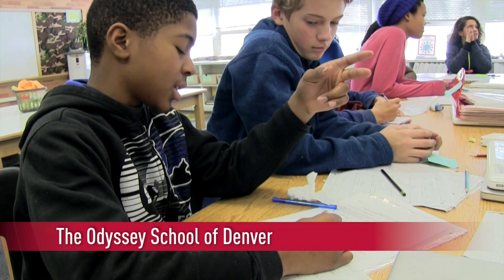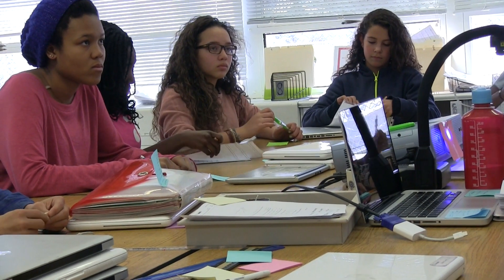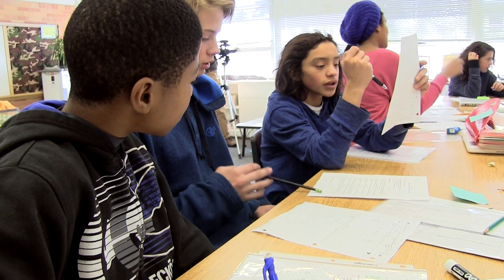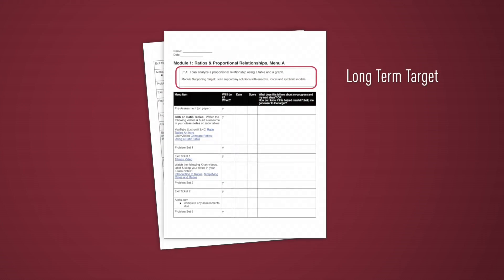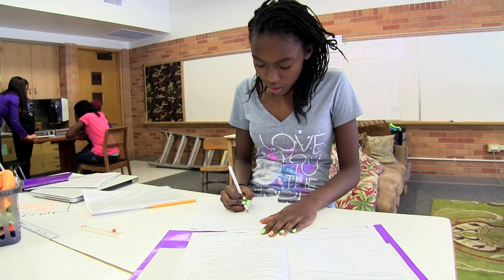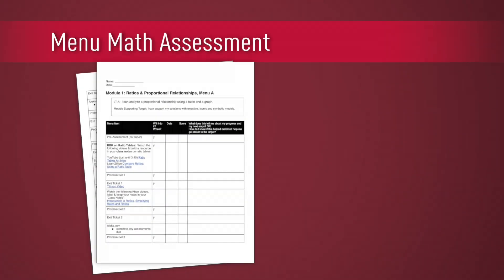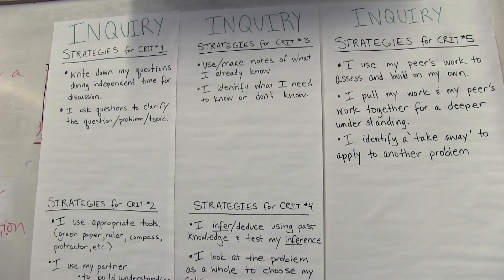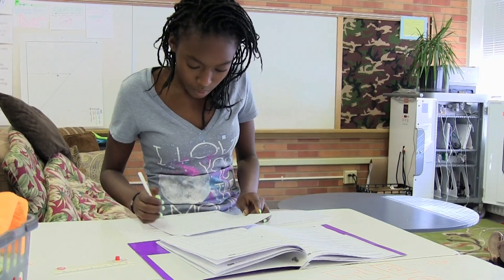Menu Math at Odyssey School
This video features Corey Goodrich and her seventh-grade students at the Odyssey School of Denver using menu math. Menu math is a unique approach to math instruction that allows students to master content, deepen their habits of inquiry, and know themselves as learners. Each menu takes students through a self-directed process of practice, instruction, and assessment as they work toward mastery of learning targets.

For a host of other related Menu Math resources presented to teachers at EL Education's national conference in 2014 by Corey Goodrich and Ali Morgan, see the following Google folder